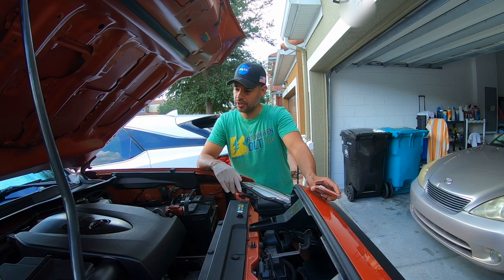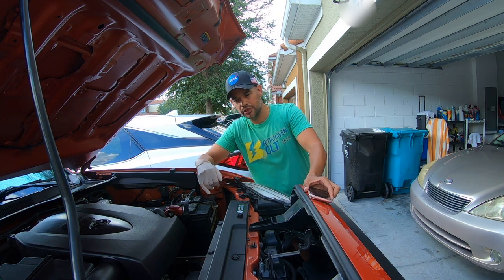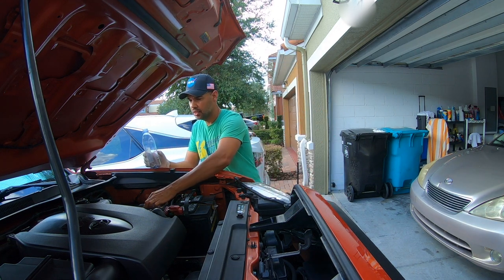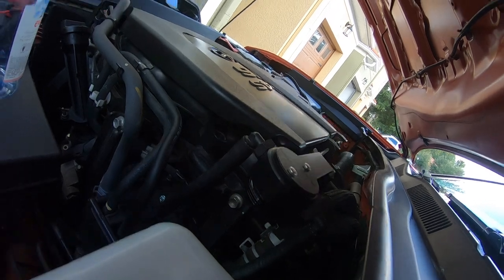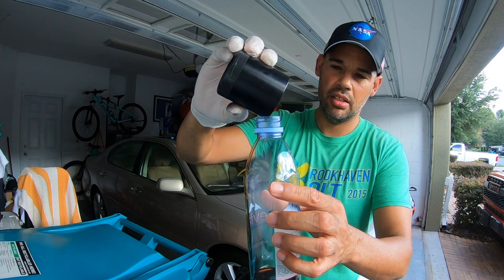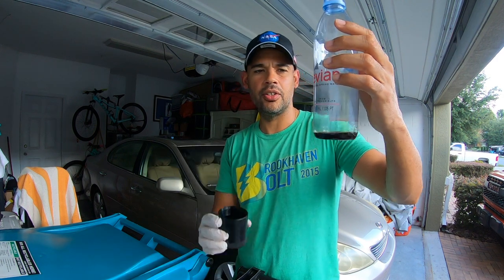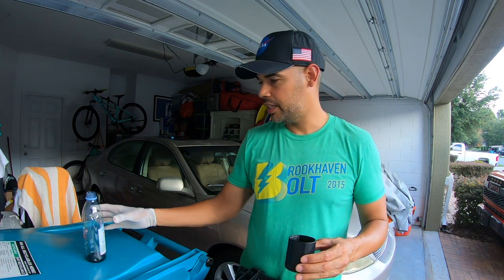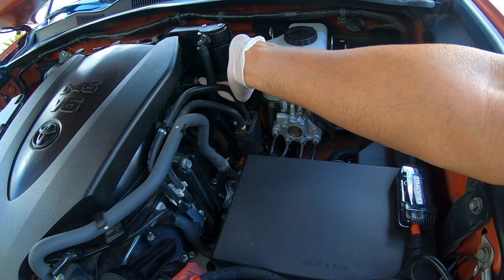Oil Catcher Oil Separator Follow Up...It Caught a Lot of Gunk!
In this video, I do a quick follow up to the oil catcher I bought. I am satisfied with this oil catcher as it is doing its job! Links to the oil catcher is below along with a link to the video when I previewed it!

JLT 3.0 OIL SEPARATOR (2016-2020 Toyota Tacoma 3.5L)